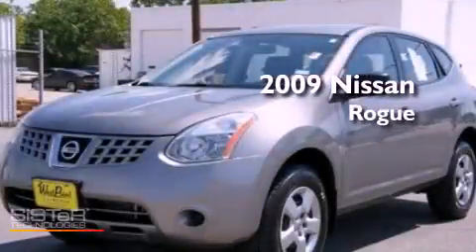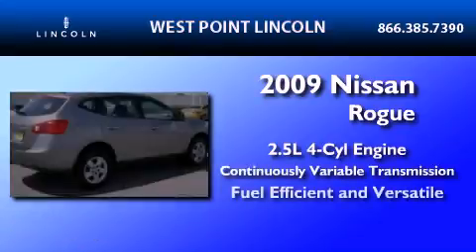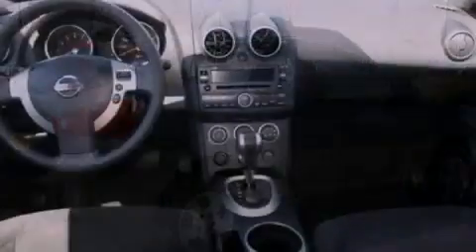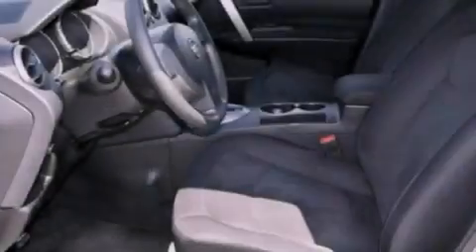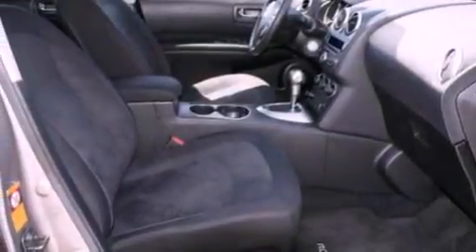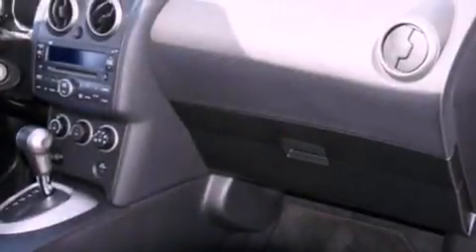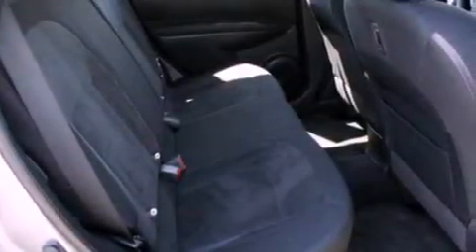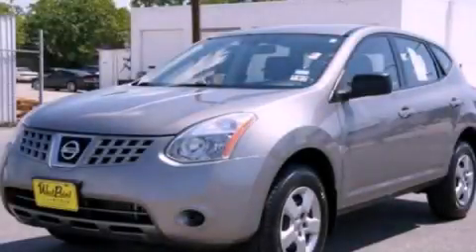2009 NISSAN ROGUE at Kirkwood Houston TX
We are proud to present this 2009 NISSAN ROGUE .

 We have been honored to serve the at Kirkwood, Houston TX area , we promise that your experience at our dealership will exceed your expectations !

 Year : 2009
 Make : NISSAN
 Model : ROGUE
 Engine : 2.5L I4
 Trans . : CVT
 Exterior : LIGHT GRAY
 Miles : 62,004
 Interior : BLACK
 Stock : P22545C